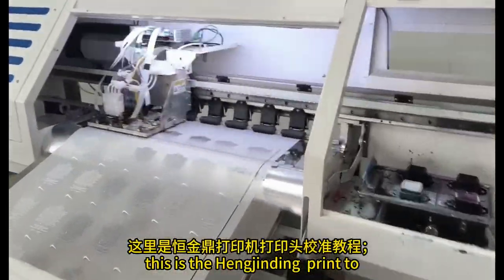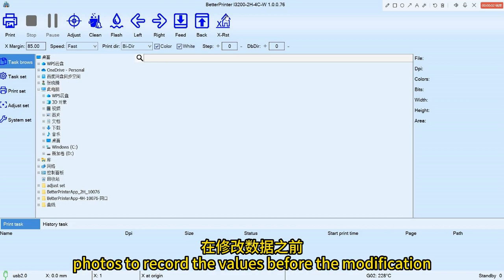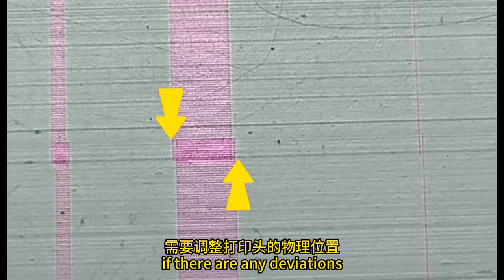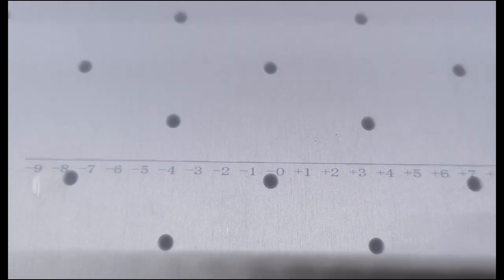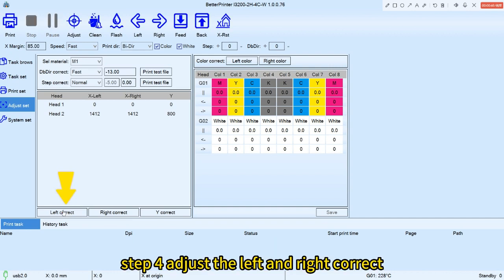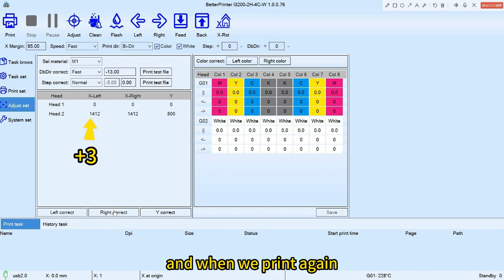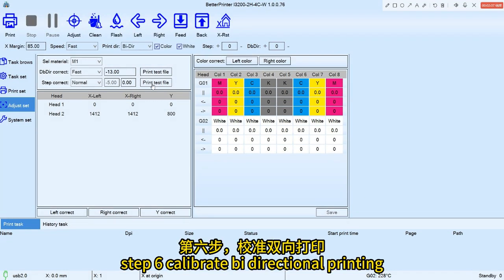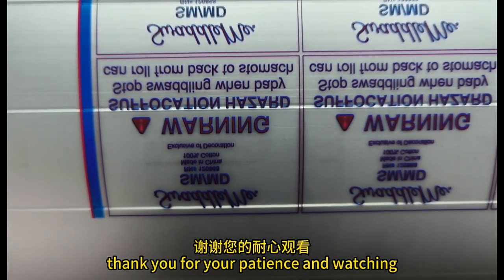Calibration processes of Betterprinter